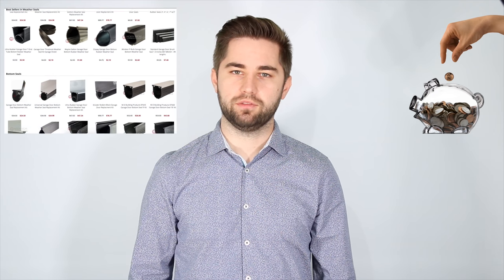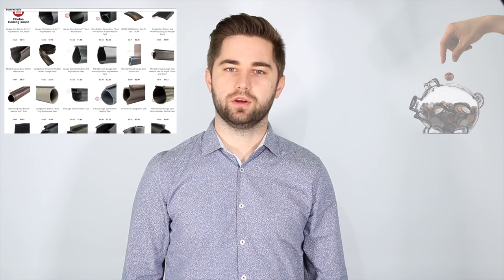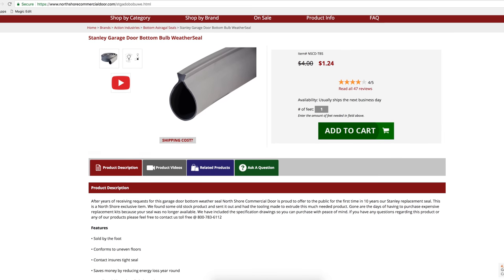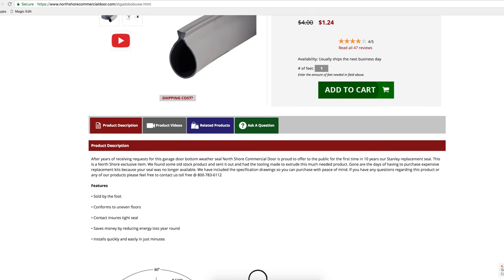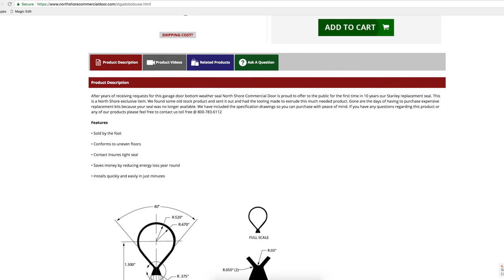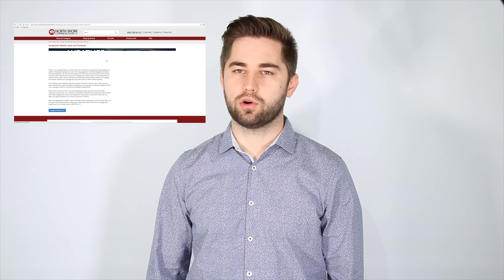Stanley Garage Door Bottom Bulb WeatherSeal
After years of receiving requests for this garage door bottom weather seal North Shore Commercial Door is proud to offer to the public for the first time in 10 years our Stanley replacement seal. This is a North Shore exclusive item. We found some old stock product and sent it out and had the tooling made to extrude this much needed product. Gone are the days of having to purchase expensive replacement kits because your seal was no longer available. To purchase the Stanley Bottom Bulb WeatherSeal click on the following